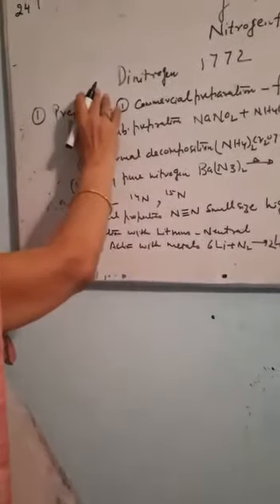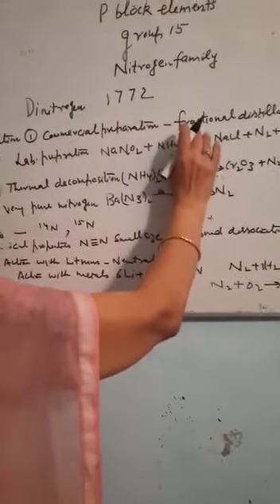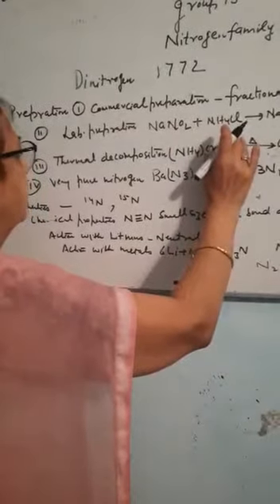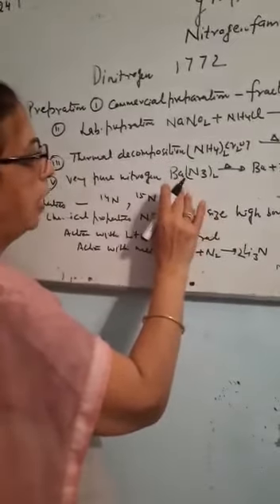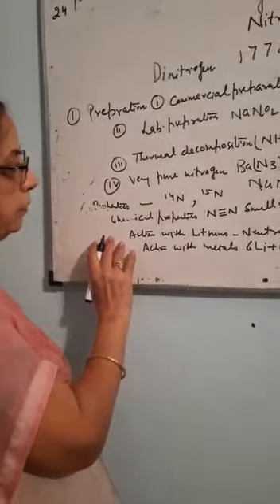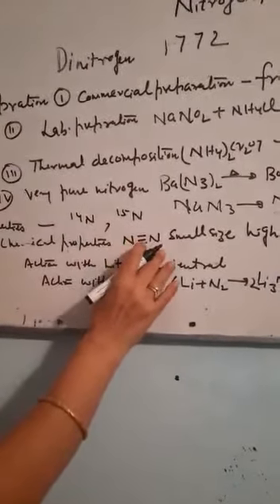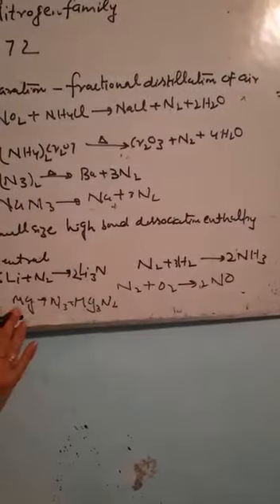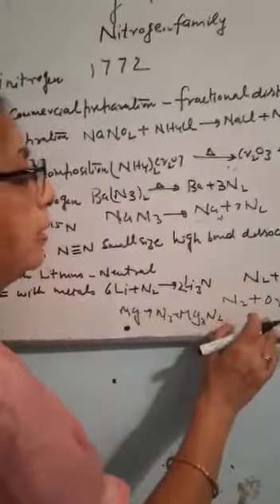DATE 24 JUNE 2020 CHEMICAL PROPERTIES GROUP 15 PRAPARATION PART 1 CLASS XII